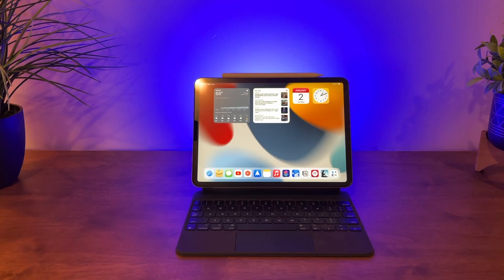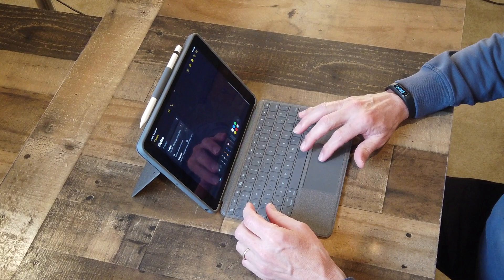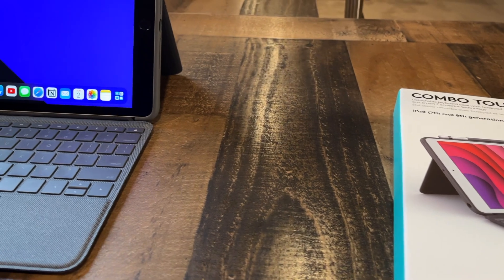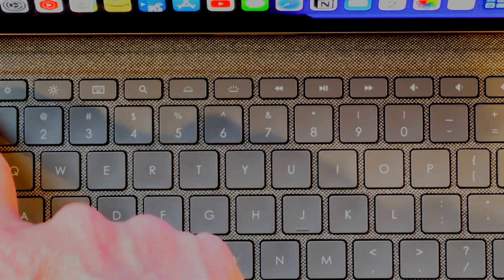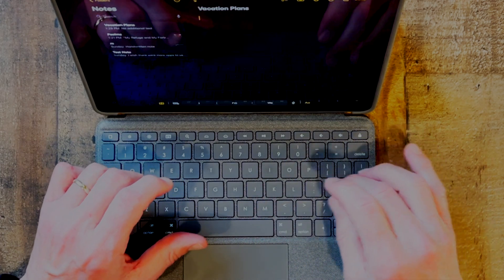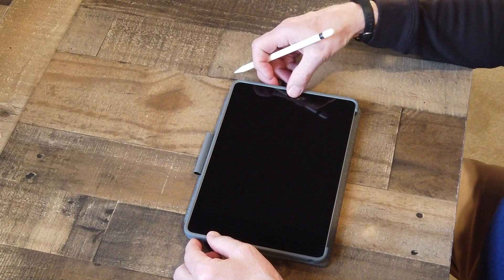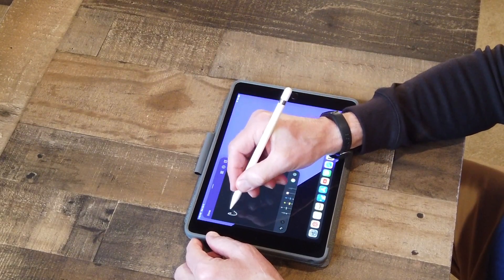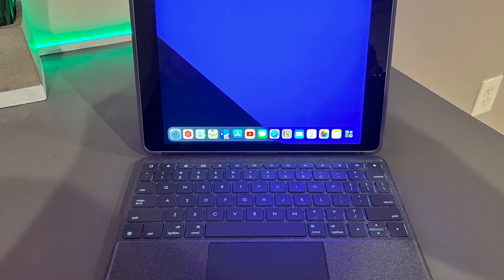iPad Tips for Seniors: Two Great Accessories!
I used to navigate my iPad by hand, tapping on this and that. Then I came across the Logitech Combo Touch keyboard and the Apple Pencil.  And with these two accessories, I learned how to navigate my iPad faster than ever. If you're a senior or a beginner and want to learn how a keyboard, trackpad and pencil can change the way you use your iPad, then this video is for you.

Here's a whole bunch of helpful iPhone Videos!